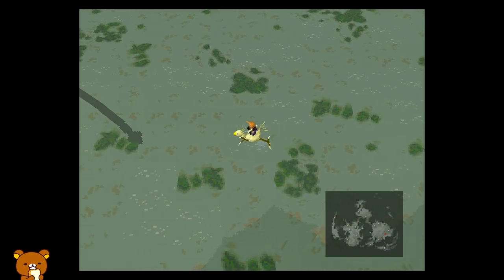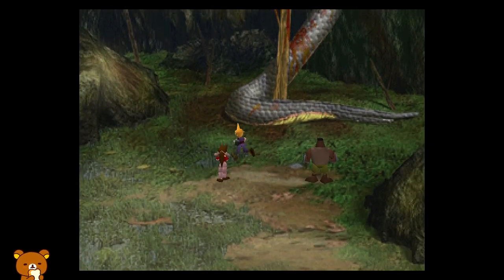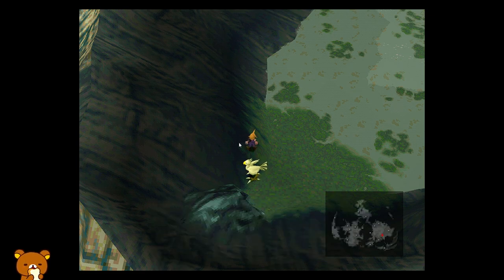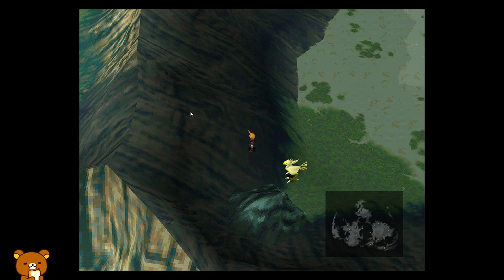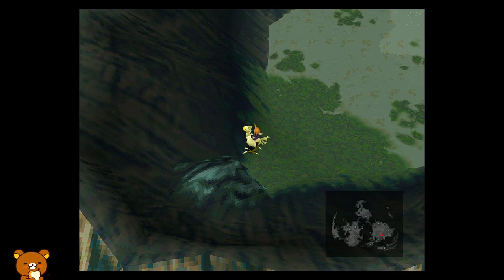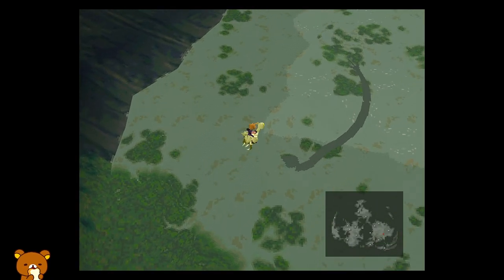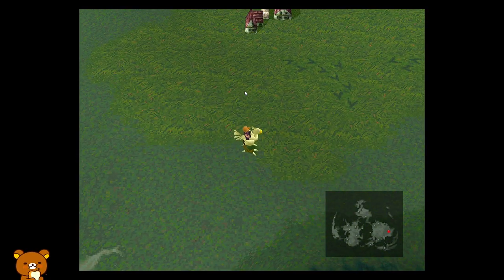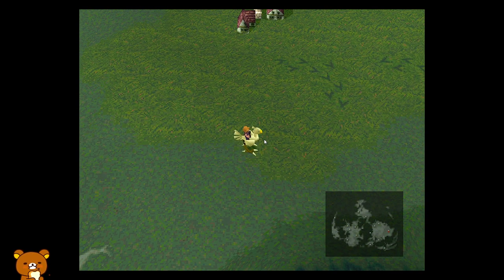Kalm skip 2 Tutorial - PSX/PC/HD Long Range route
Just updated it since people were getting confused in the second portion; You can just skip to the 2:26 if you already learned the first half of the movement.
If you have any questions you can find me in the FF7 Lab discord